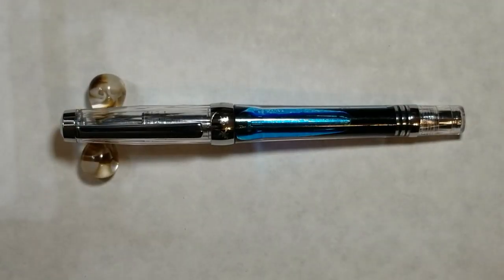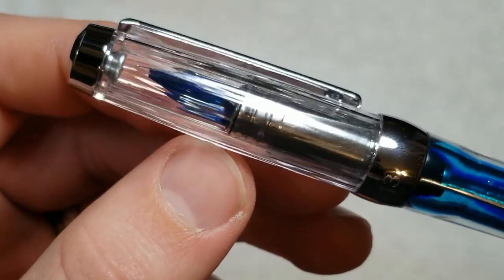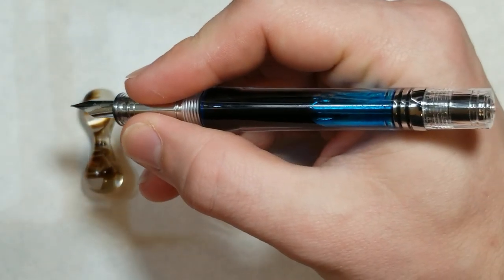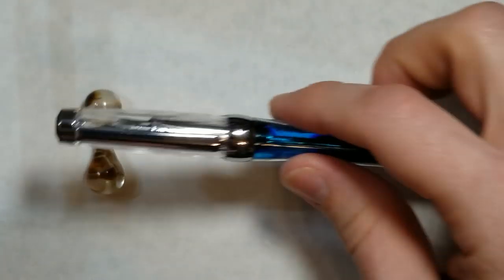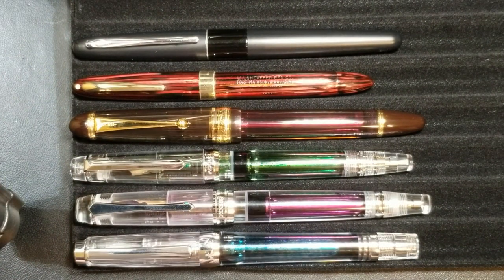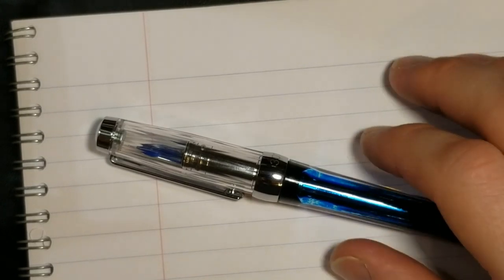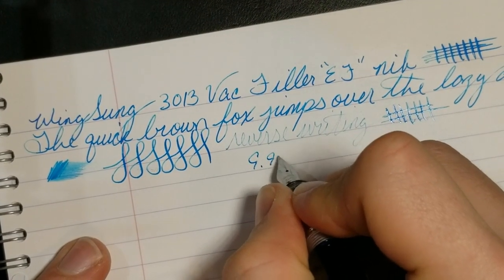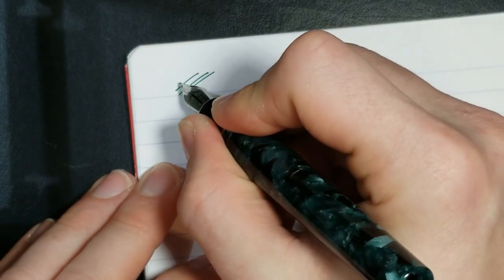Wing Sung 3013 - $10.00 Vac Filler!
I hope to continue posting reviews and sharing thoughts and opinions with you.